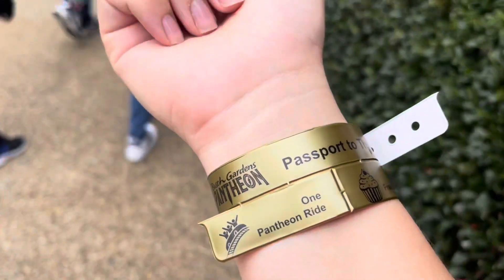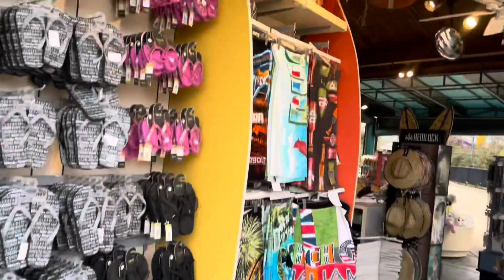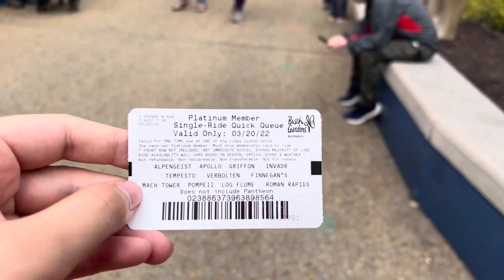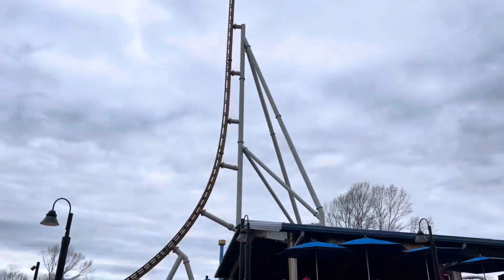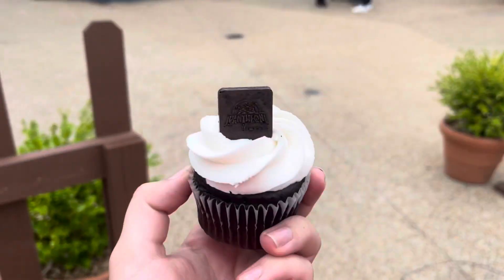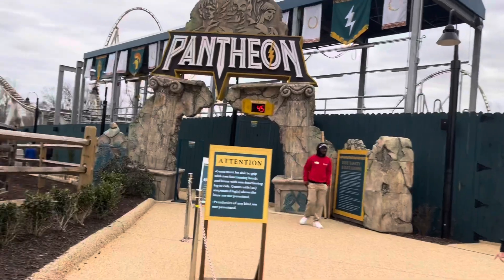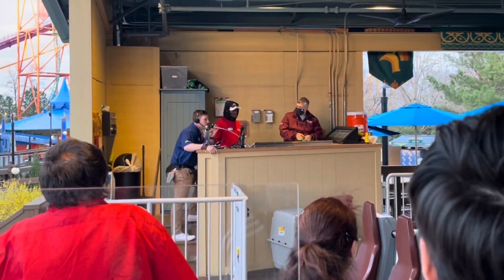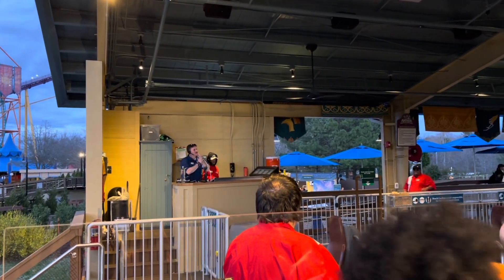Pantheon VIP Party | Busch Gardens Williamsburg | Passport to Thrills | March 20, 2022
Members who visited Busch Gardens Williamsburg 3 times within select dates were invited to the VIP party! We got a free pin and cupcake. Pantheon unfortunately was down for wind most of the day, but I did ride Apollo’s Chariot and Tempesto! Pantheon will open to the general public on March 25th!

*Everything in this video is my own personal opinion*

WAY TO SUPPORT: (NEVER required but helps out A LOT!!!)🤑💸💰**donations mostly go towards equipment for better content**